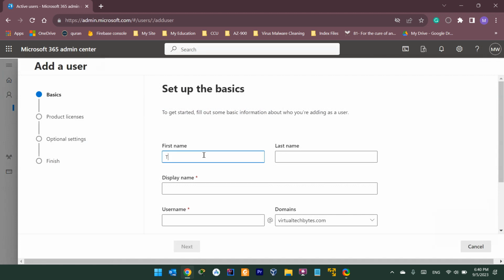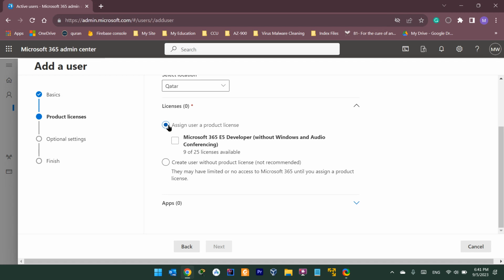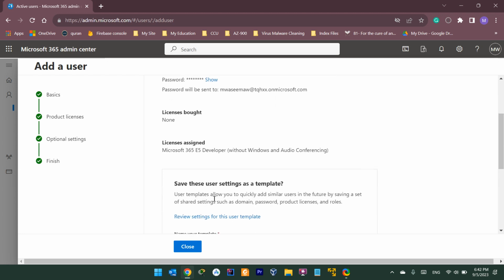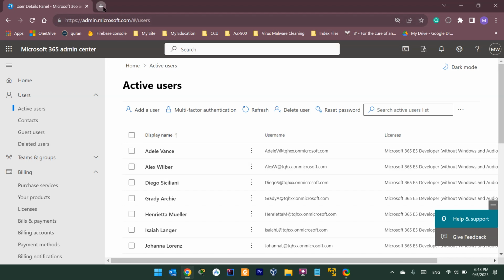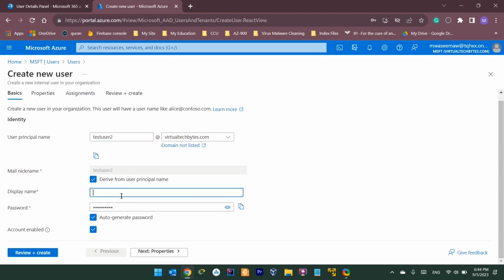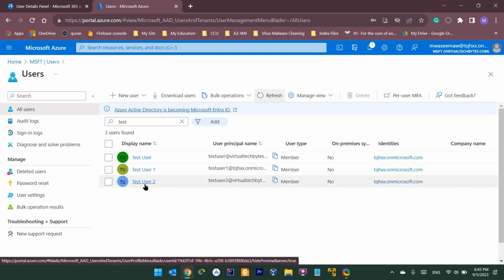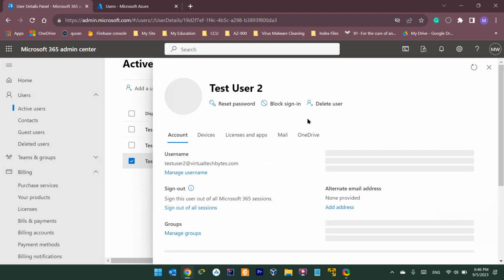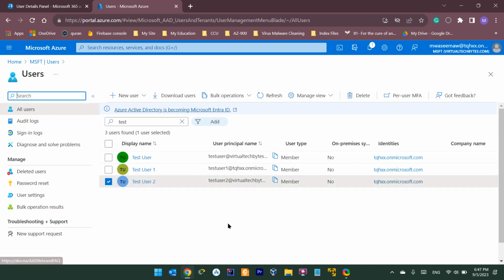How to create Microsoft 365 user account with product license | VirtualTechBytes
This video shows how you can create accounts in Microsoft 365 admin center & Azure portal and also assign products licenses to them.

0:00 What i will be doing
0:25 Microsoft 365 Admin Center (Portal 1)
3:50 Microsoft Azure (Portal 2)